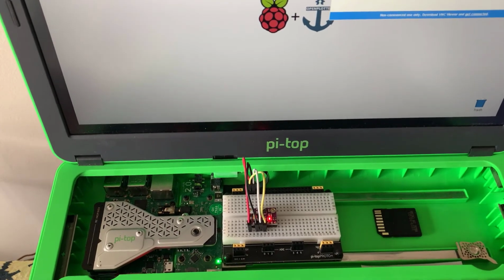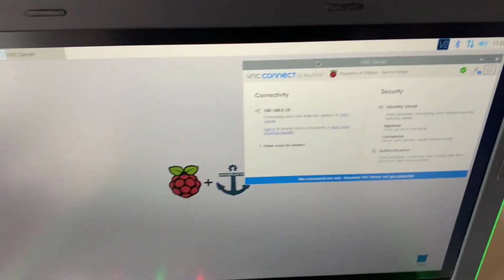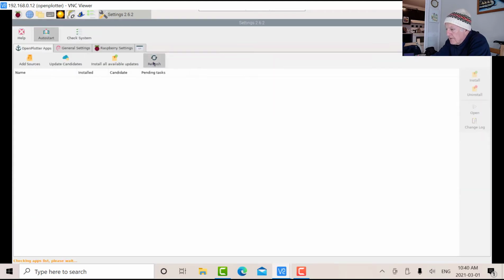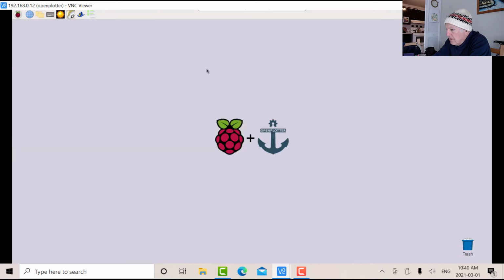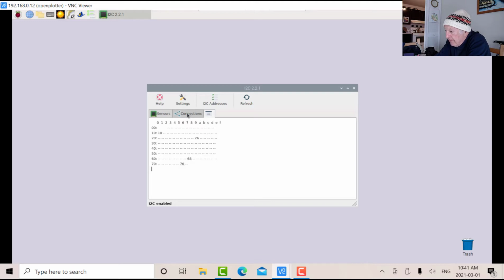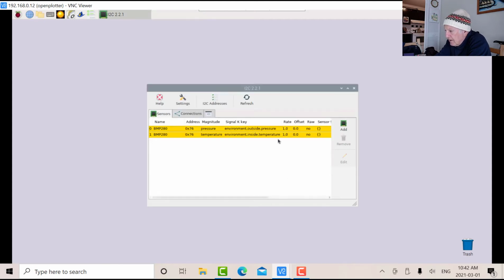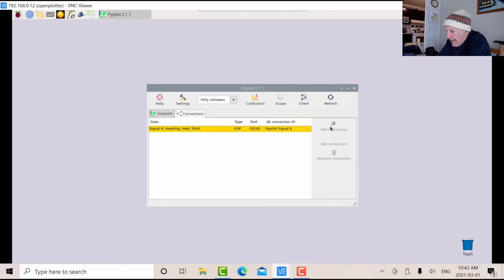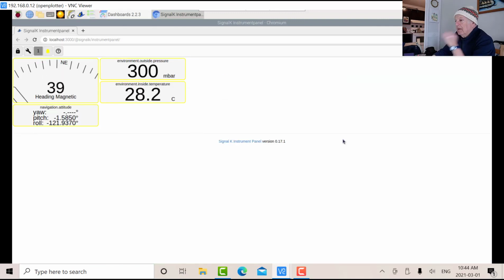OpenPlotter - Sensors_a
In previous posts we examined how to install OpenPlotter (Ref.1), how to connect a GPS receiver (Ref.2), how to connect AIS (Ref.3), and how to receive VHF (Ref.4). In this post we will examine how to connect & detect a sensor module such as the GY-91 which is referenced in OpenPlotter documentation. This module has two ICs mounted, an MPU-9250 motion detector module and a BMP280 pressure sensor module. This gives us 10DOF or10 degrees of freedom: 3xGryoscope, 3xAccelerometer, 3xMagnetometer, 1xAir pressure. In later posts we will look at how to use these sensors properly, right now we are just connecting & detecting.

References:
#1. -“OpenPlotter – Naviagtion System on RPi”

#2. – “OpenPlotter – GPS Connection”

#3. – “OpenPlotter – AIS Connection”

#4. – “OpenPlotter – RTL-SDR for VHF/AIS”

#5. – “MPU-9250 Motion Tracking Device”, TDK Invasense Data Sheet

#6. – “BMP-280 Digital Pressure Sensor”, Bosch Data Sheet